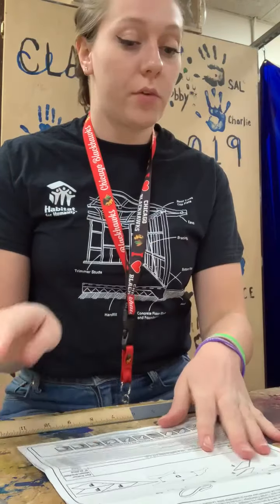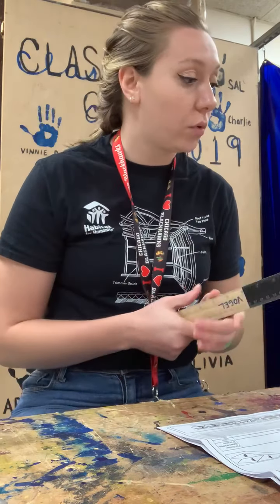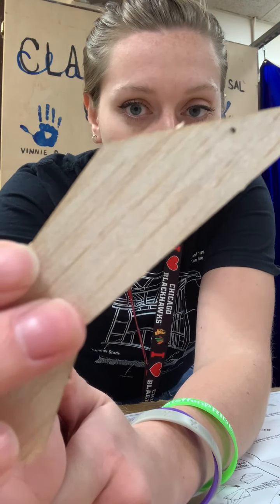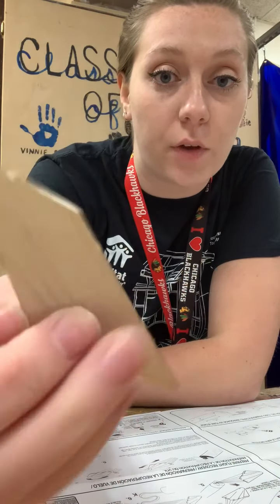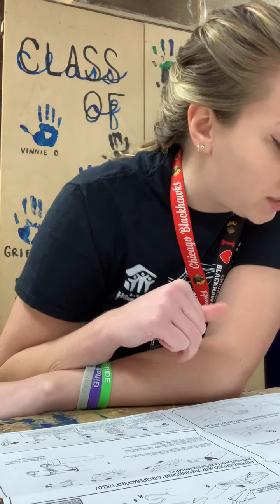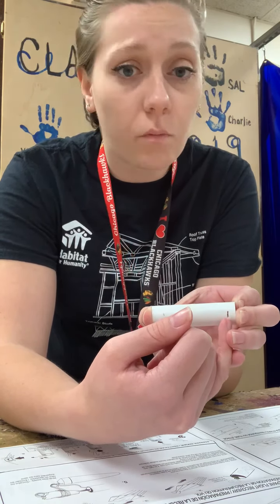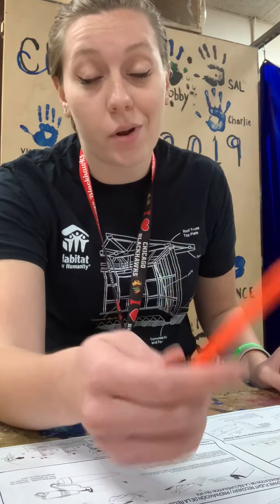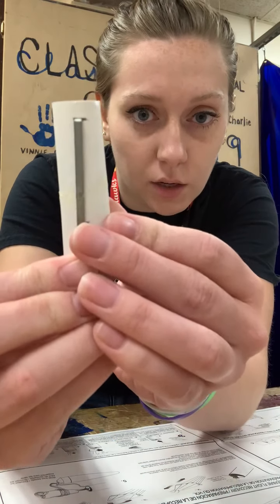Building Your PLTW Rocket Part 1